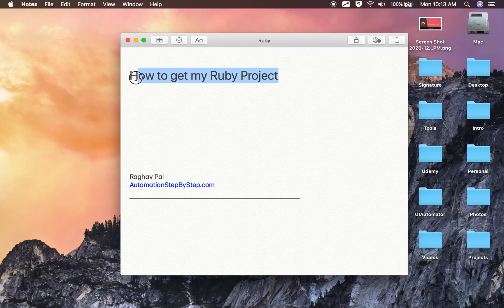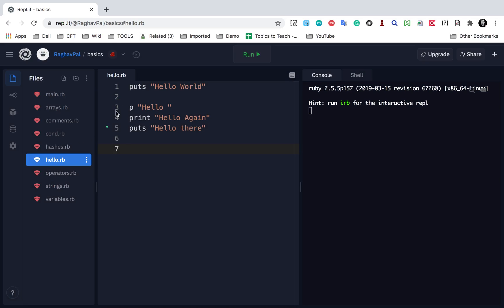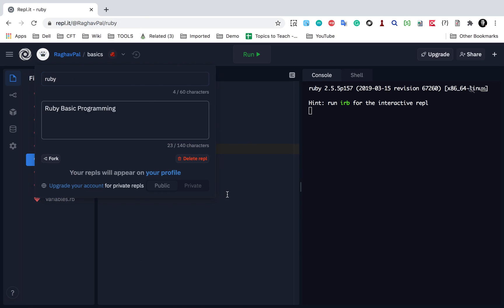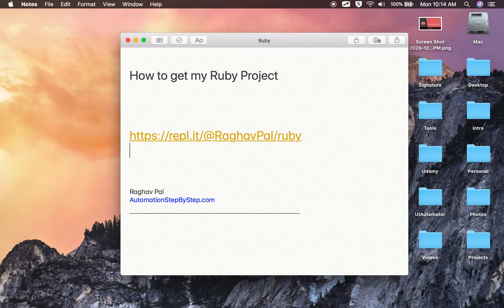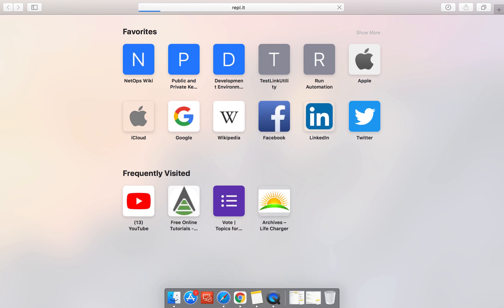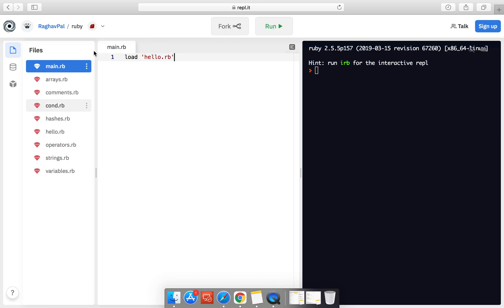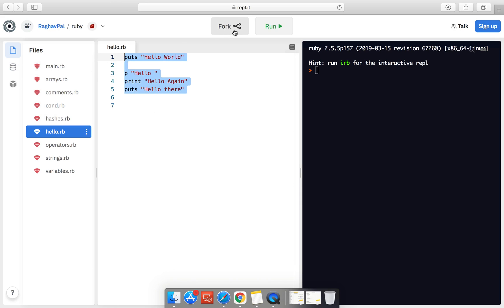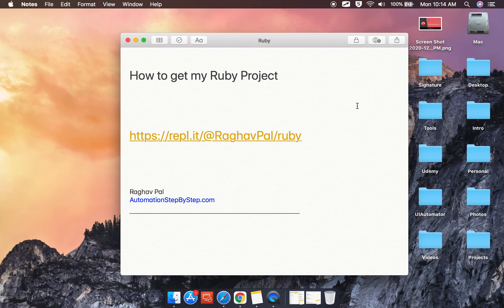Ruby Beginner Tutorial | Get my Ruby Project and practice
Raghav